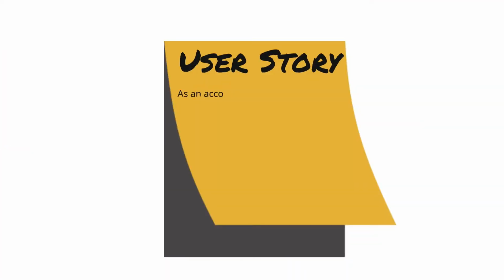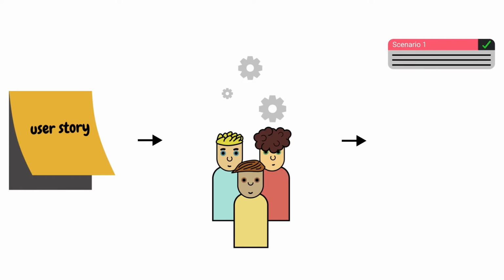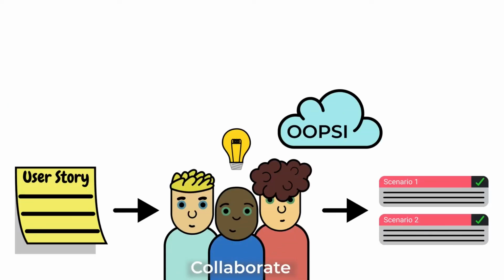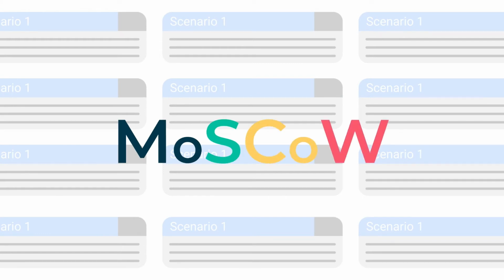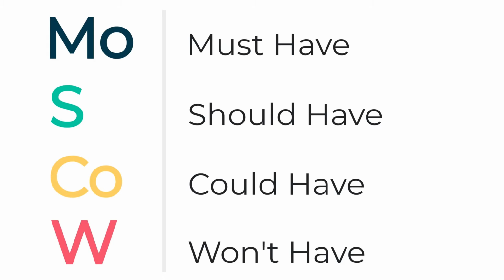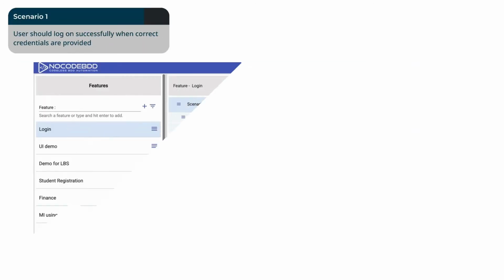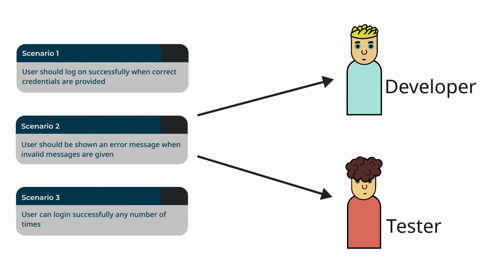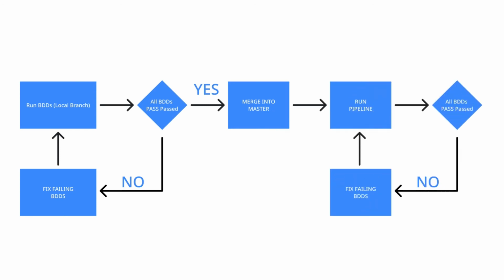An Awesome, not very well known, process to roll out BDD more efficiently in your projects!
An Awesome, not very well, known process to roll out BDD more efficiently than ever before in your projects!

This video shows how you could use a collaboration technique and a priority technique to bring your team together and derive scenarios that would give maximum business benefits.

The video also covers the details of what you should do once the scenarios are derived and the process of running BDD Automation scripts